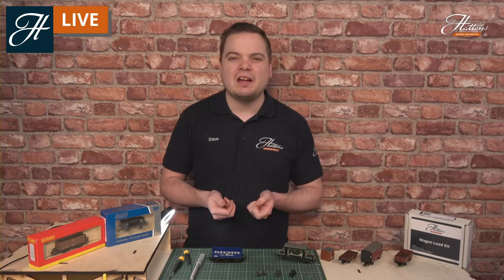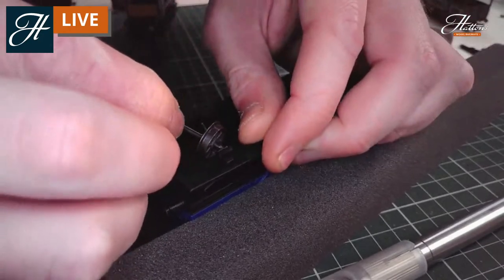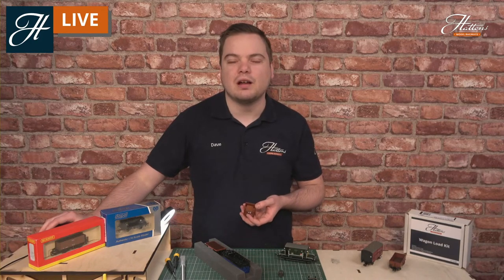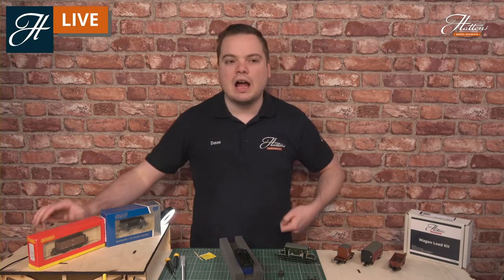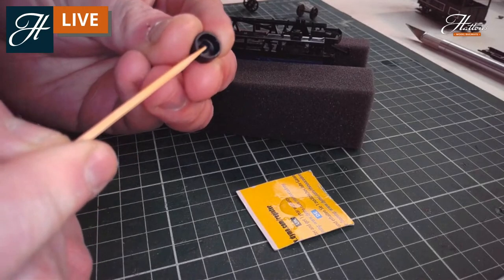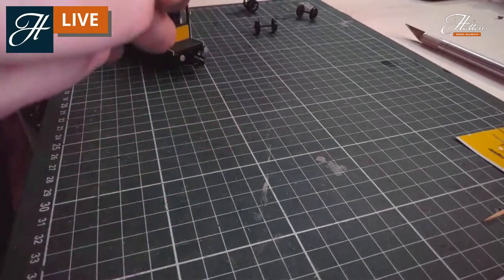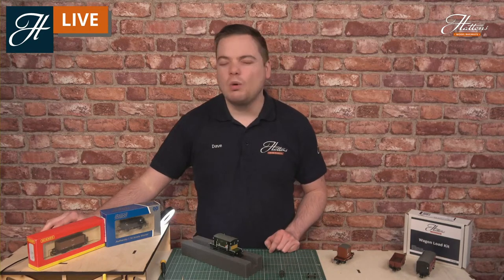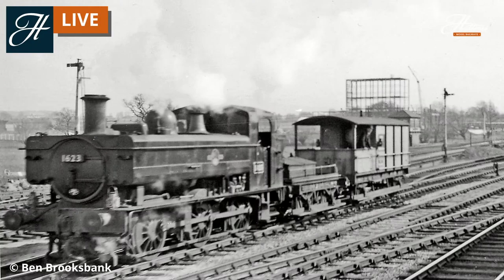Adding details to your freight trains - a beginners guide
Fitting detailing to your wagons and brake vans can help bring your goods services to life. Learn what parts to fit and where to fit them on your models.